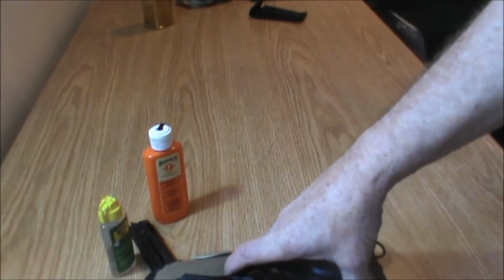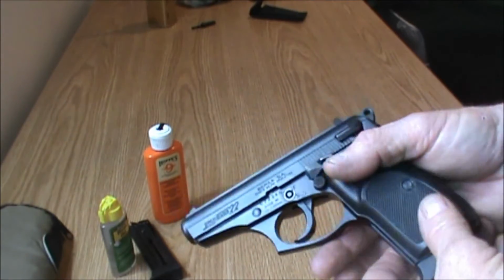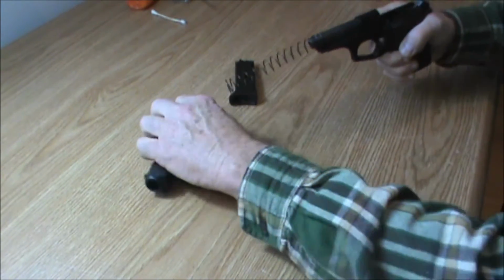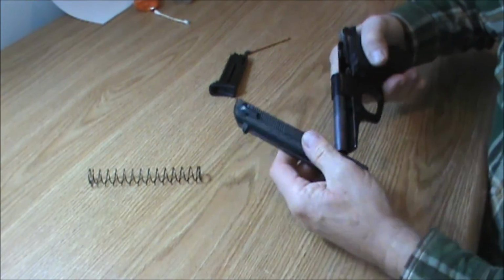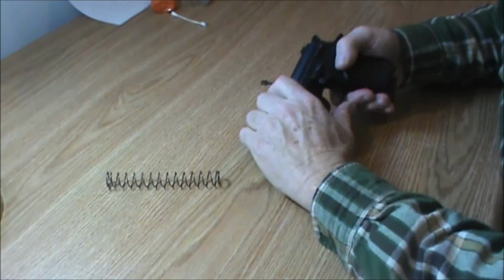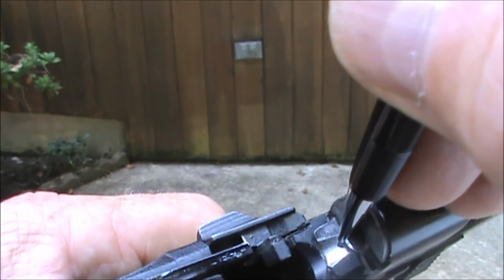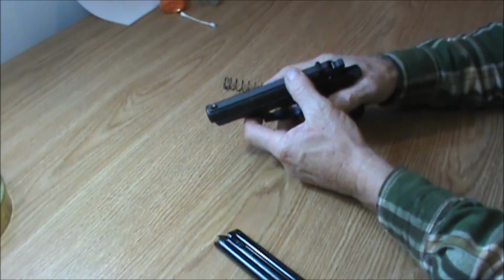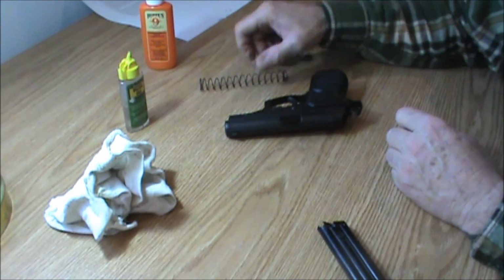Bersa Thunder Reliability Mods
These are the modifications I made to my Bersa Thunder BT 22 .22 pistol to achieve reliability.  Anyone having trouble with their Bersa pistol should consult Bersa for advice or repair. I do not recommend making any modifications to your pistol.